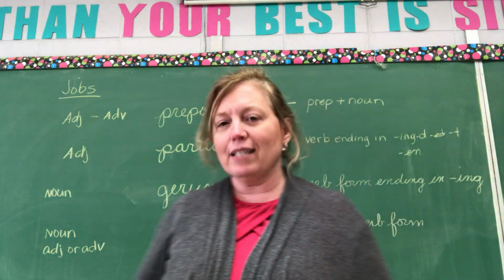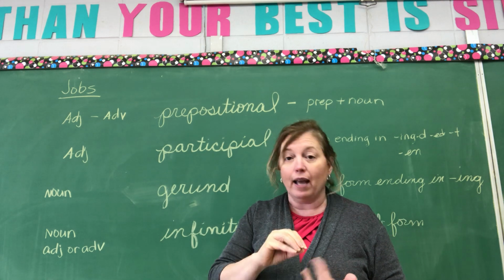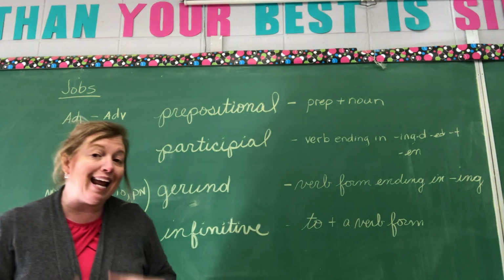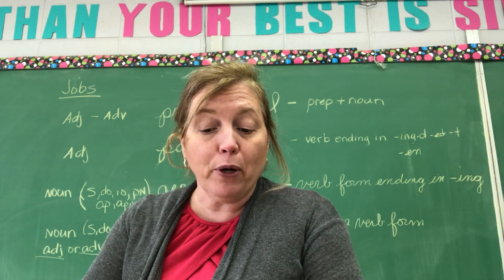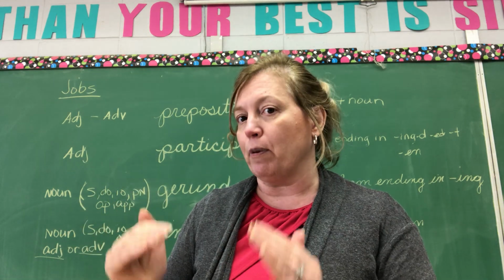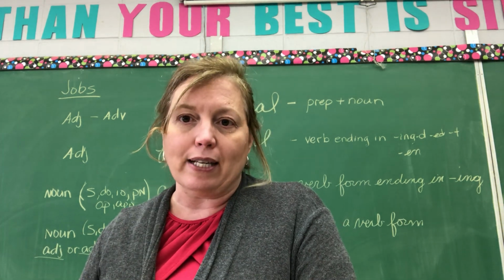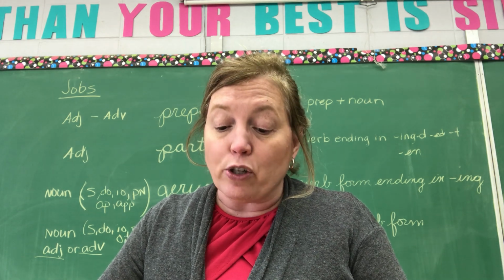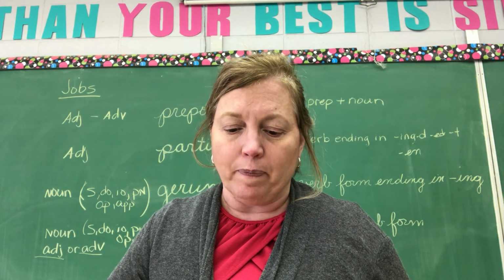English 8. 3/24